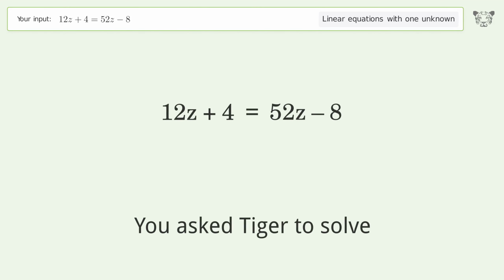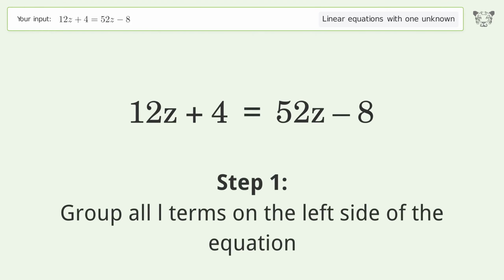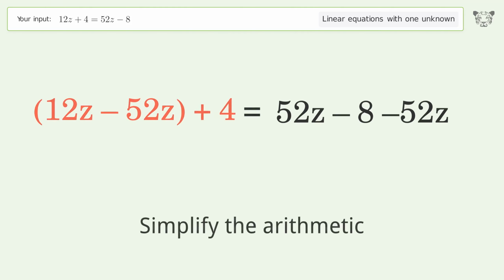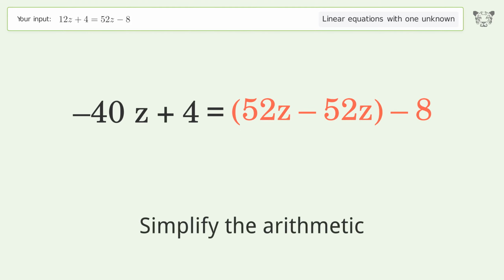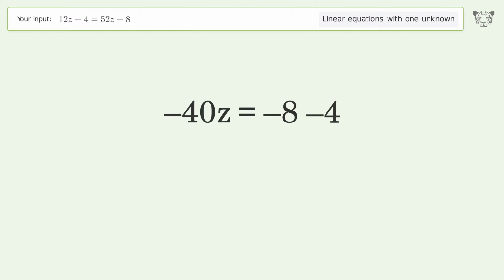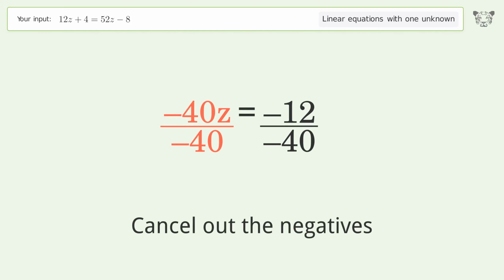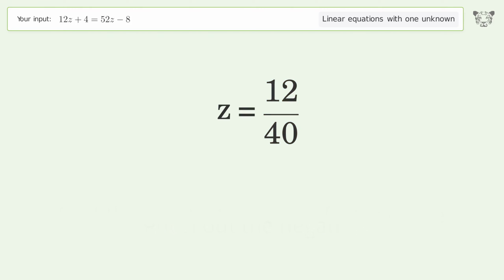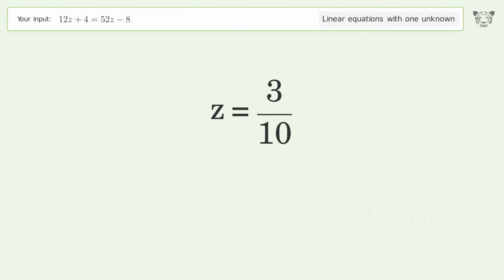Solve 12z+4=52z-8: Linear Equation Video Solution | Tiger Algebra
Struggling with 12z+4=52z-8? Watch our step-by-step video on Tiger Algebra to master this linear equation effortlessly. Also check out for more tips and tricks for dealing with linear equations with one unknown